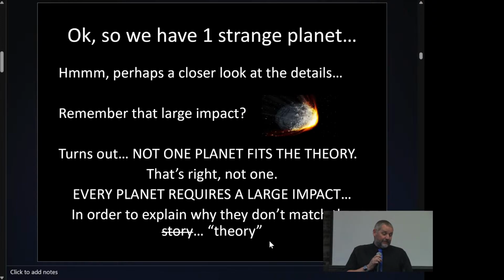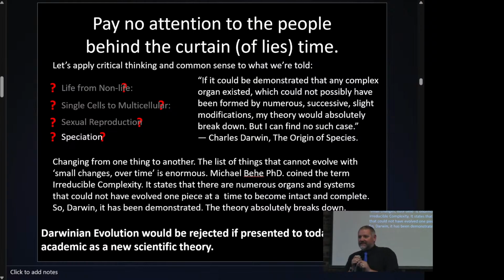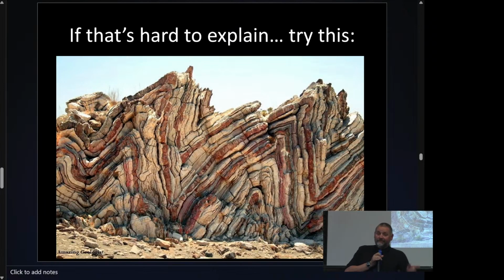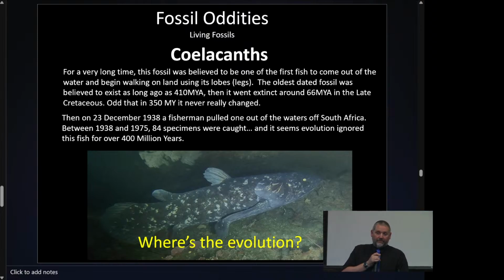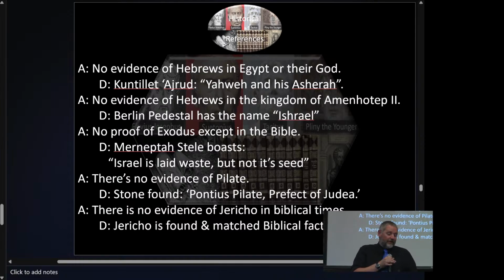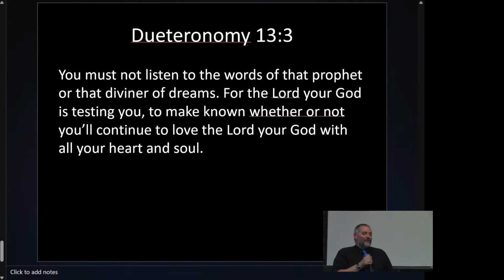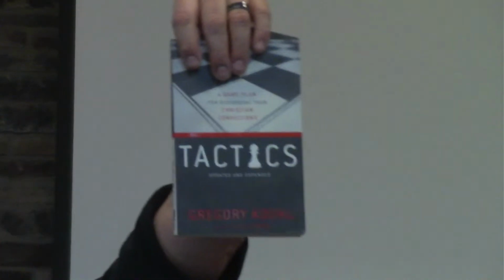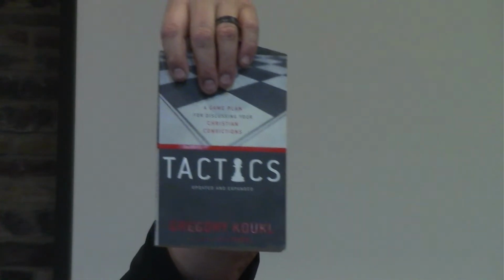0524b Science and the Bible - Duane Bartley part II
A fast-paced and entertaining overview of how science supports the Bible or negates the secular theories.